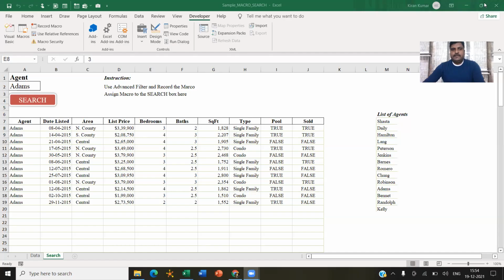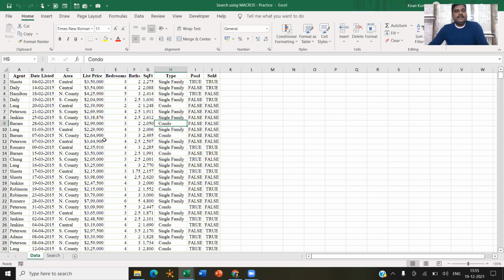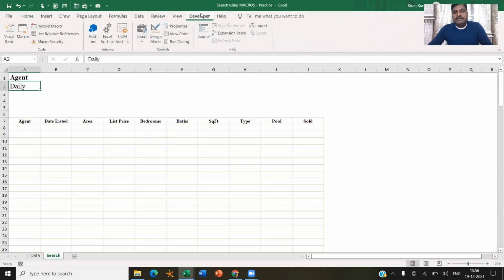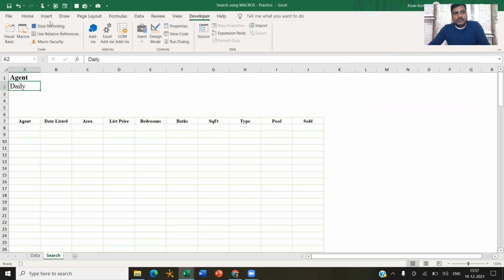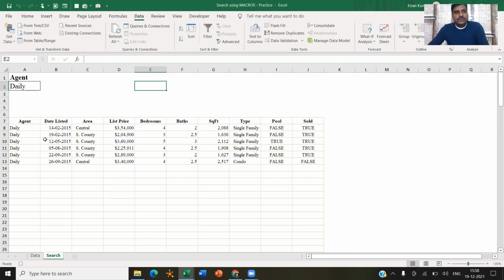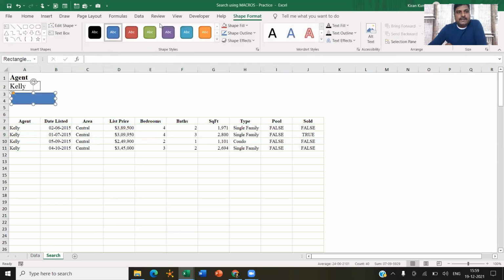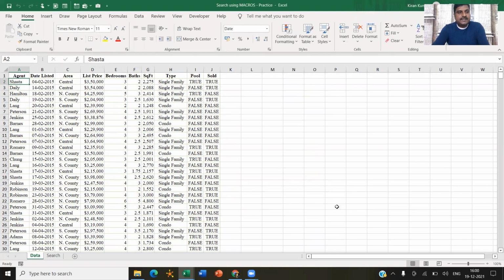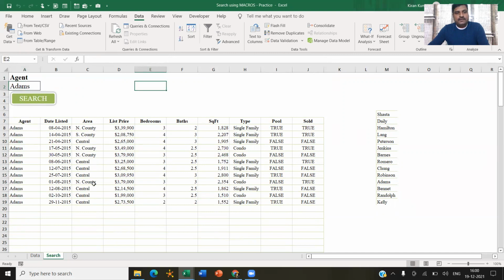Search using MACROS | Advanced Filter | Data Validation | Excel for Beginners | MBA | Self Learning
Missed to mention in the Video:
After the work is done, save the Excel Workbook as "Macro Enabled Excel Workbook" (This ensures that the Macros are saved for use Next time you open the file)